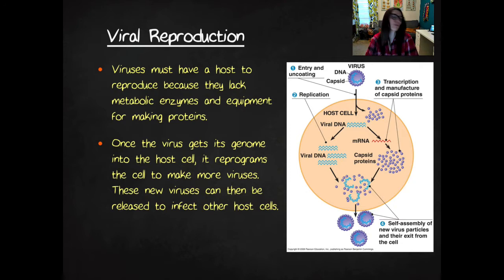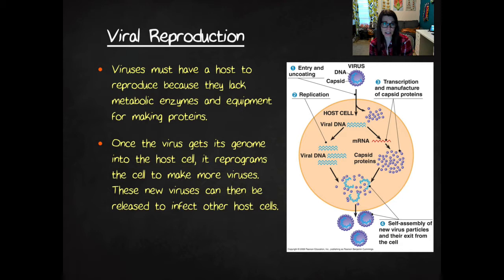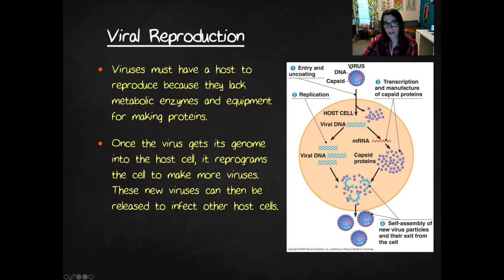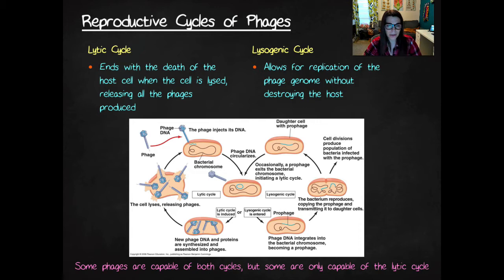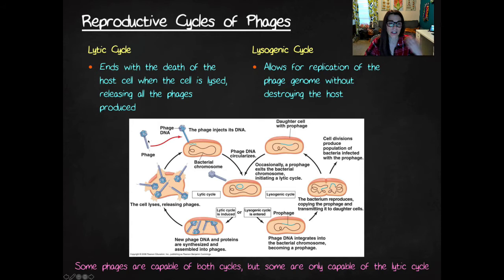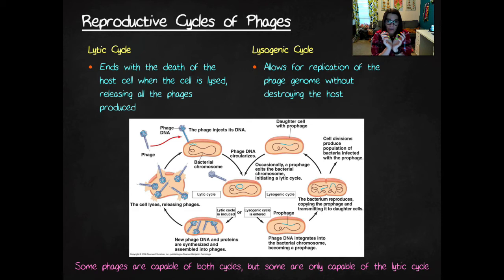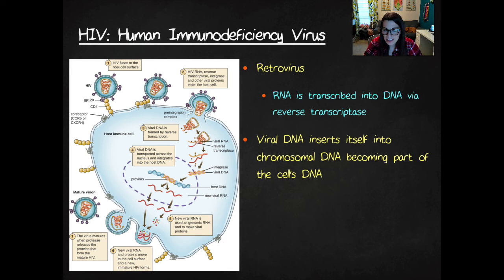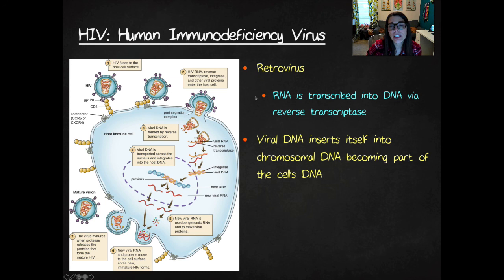Virus Life Cycle